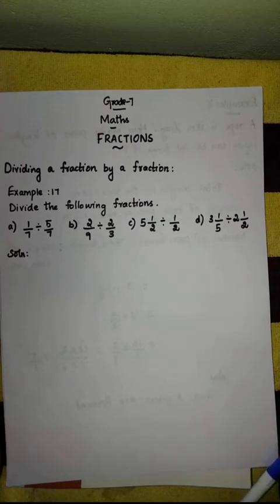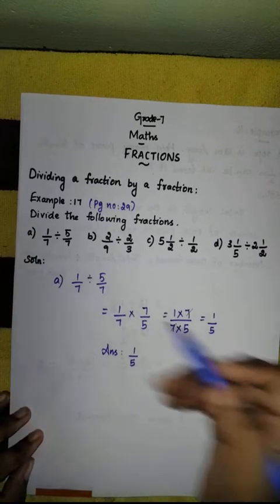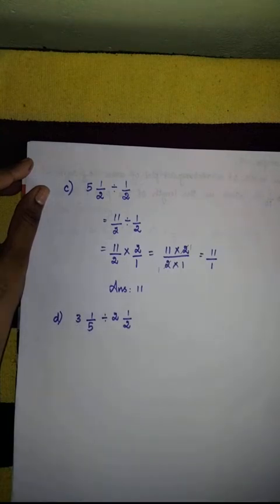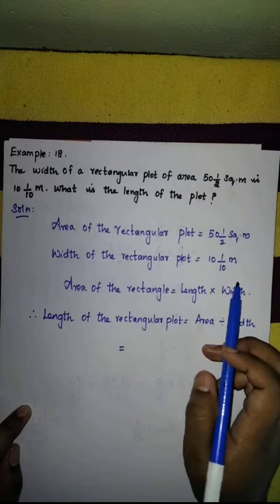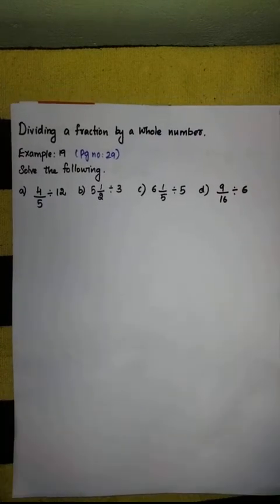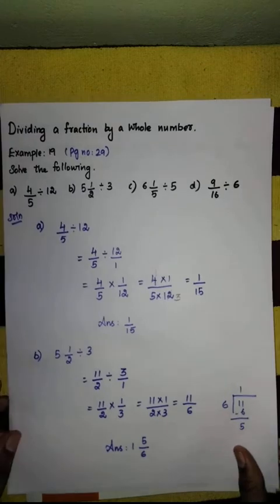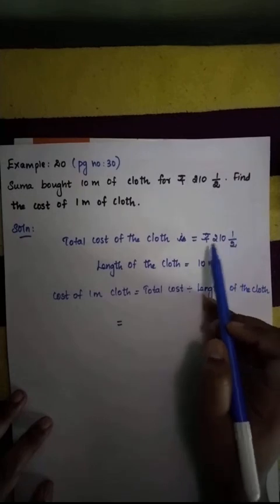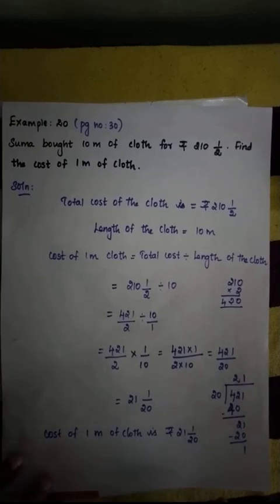GRADE 7 | MATHS | DIVISION OF FRACTIONS | 24.09.2021 | 1.30 PM